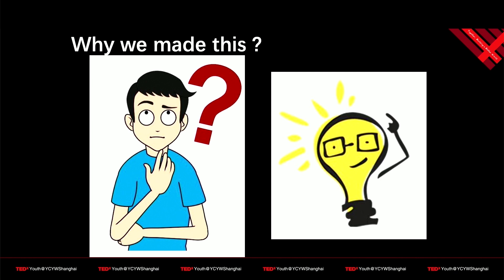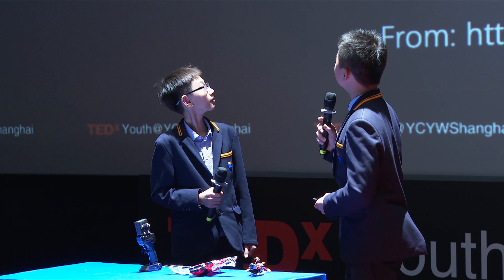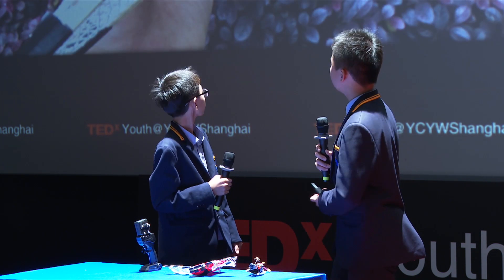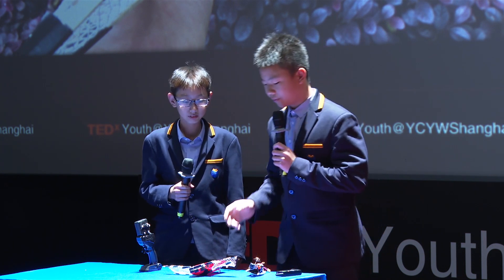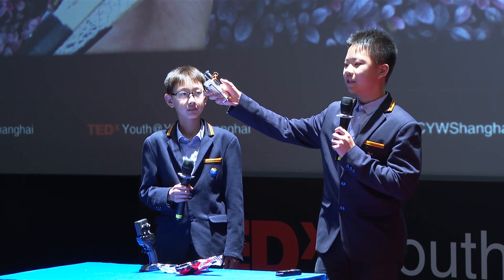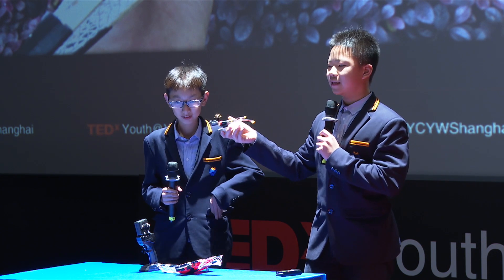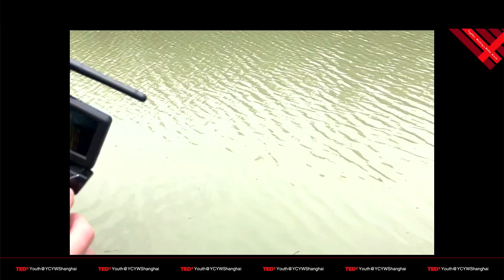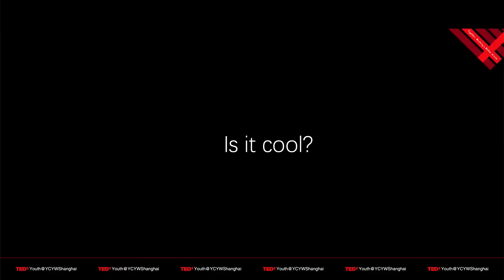A Trash-Collecting Boat | Jack Qi & David Qiu | TEDxYouth@YCYWShanghai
There is always some trash in the lakes around where we live. This talk explores how we transformed a remote control boat into a trash-collecting boat. With a camera onboard and a net to catch floating trash, we invented a fun way to clean up waterways. Using a screen that we fixed on the remote control, we can see what is happening around the boat while we are using it. With a mini-flashlight attached to the boat, it can even be used in darkness. Could this become a new craze for teenagers to play whilst improving our environment? Jack was born in Zhejiang, China. He likes tinkering with computer programmes, digital, and playing badminton. Jack enjoys building things like making a drone and he has also made his own website. He’s also good at numbers and doing science projects.

David is from Tongxiang, China. He likes physical chemistry, history, robotics and programming. David likes to do all kinds of experiments and designing new inventions. He likes to take things apart and put them back together. David has won awards in robot and science competitions. This talk was given at a TEDx event using the TED conference format but independently organized by a local community.